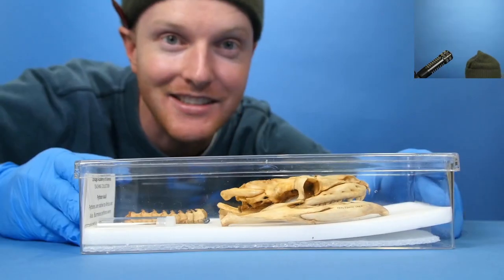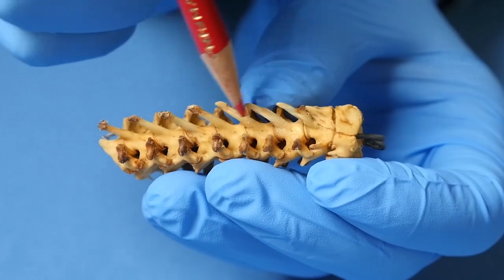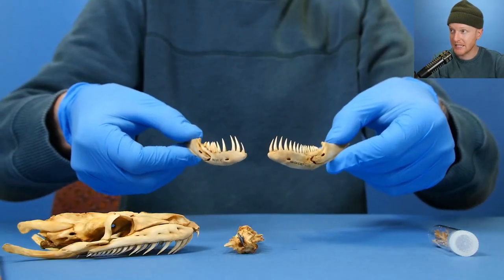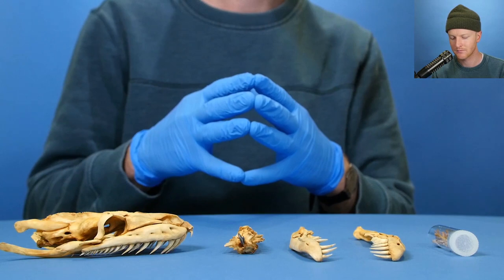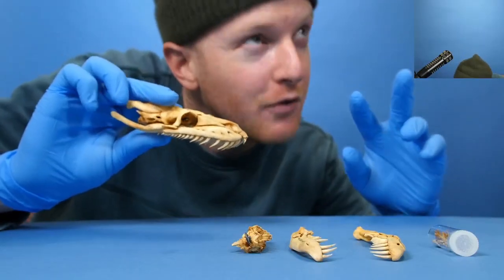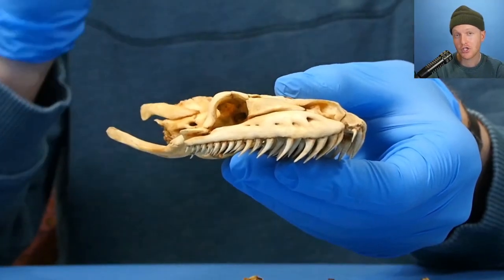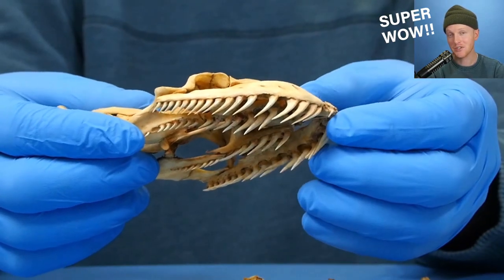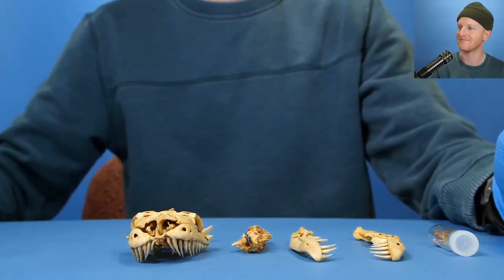Snake Skull - Odd Animal Specimen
This is the most teeth on a skull I've ever seen.